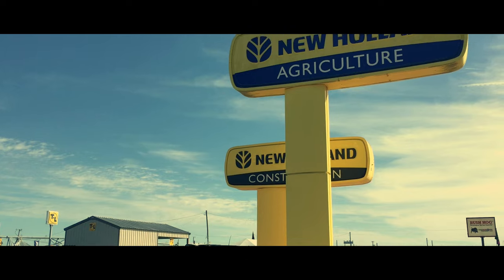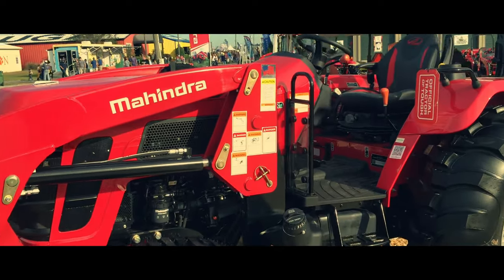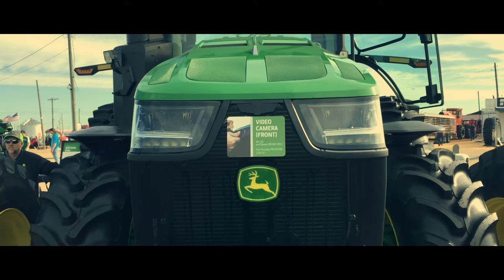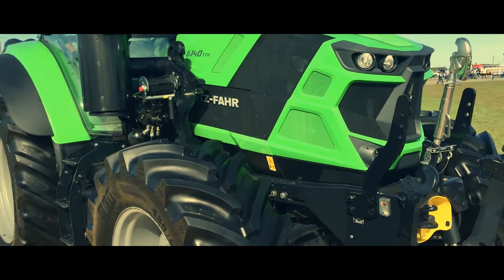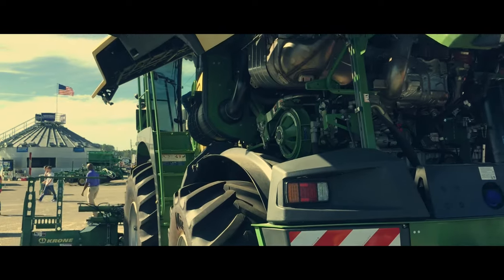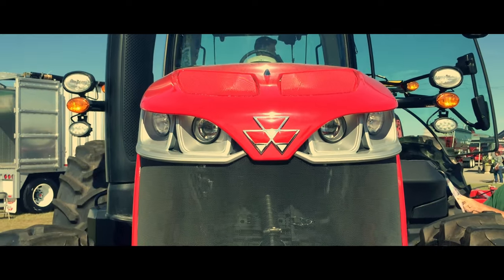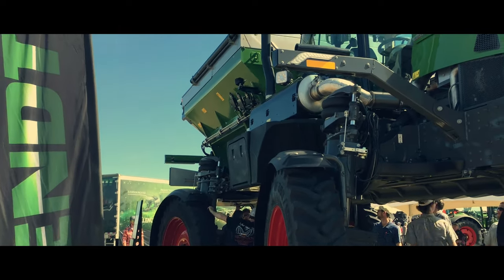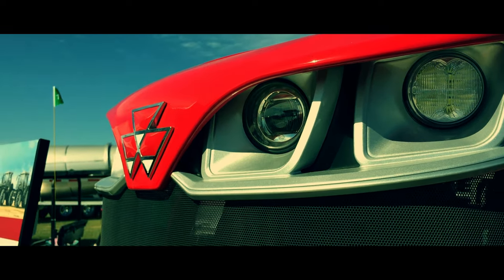2021 Sunbelt Ag Expo - Equipment Highlights (Narrated)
You missed the Expo and wanted to see all the equipment? No worries! I've got you covered.

00:58 - Branson Tractors

02:11 - Mahindra

03:11 - Kioti

4:44 - John Deere

06:04 - JCB North America

06:28 - Deutz-Fahr

07:36 - Kubota

07:53 - (CNH) New Holland

09:14 - Krone Big X 630

10:03 - (CNH) Case IH

11:48 - (AGCO) Massey Ferguson

13:08 - (AGCO) Fendt North America

14:46 - Claas North America